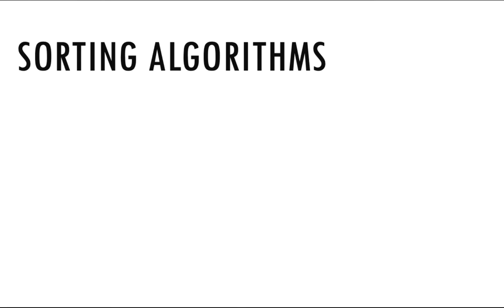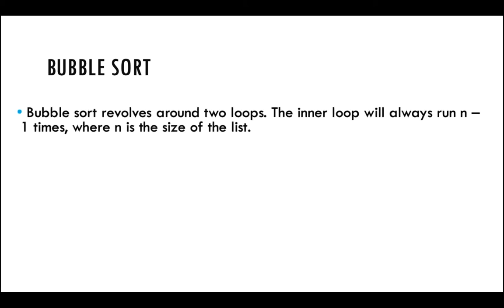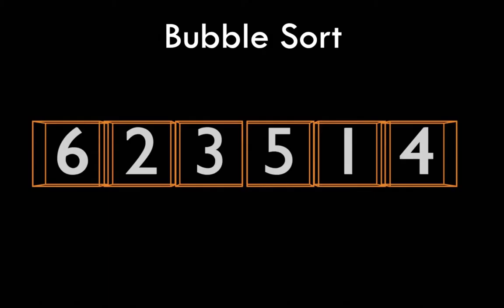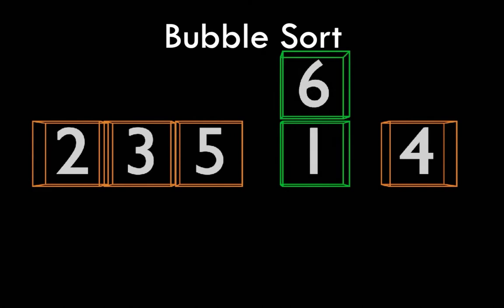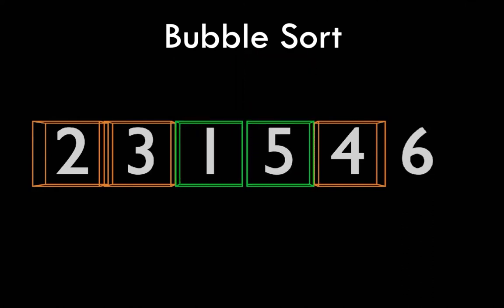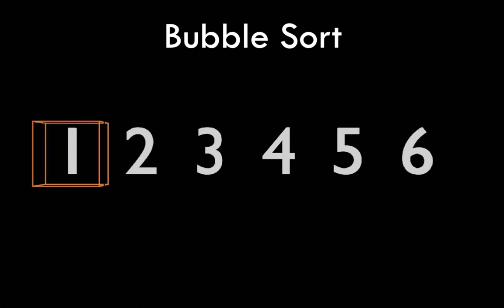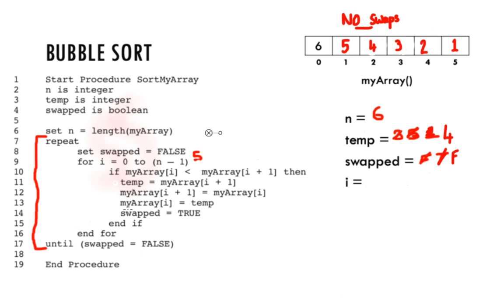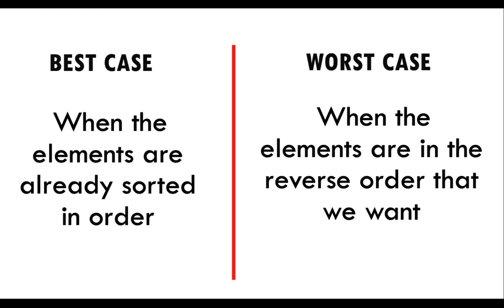The Bubble Sort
This video aims to take students through the bubble sort algorithm in Computer Science.

00:48 Bubble Sort Theory
01:45 Bubble Sort Animation
03:35 Pseudocode
10:40 Best & Worst Case